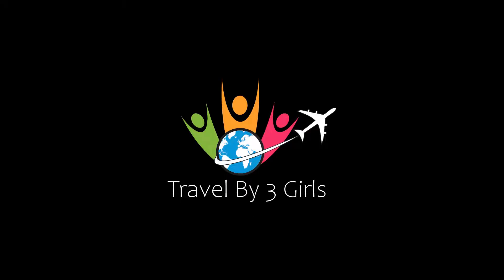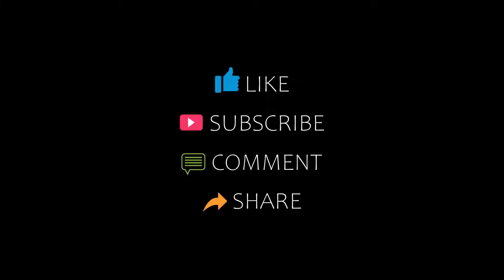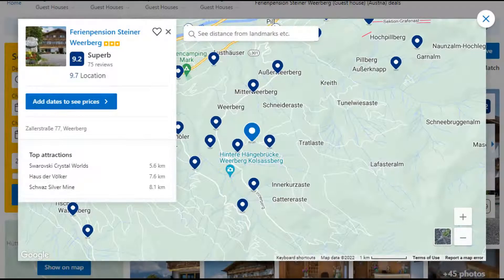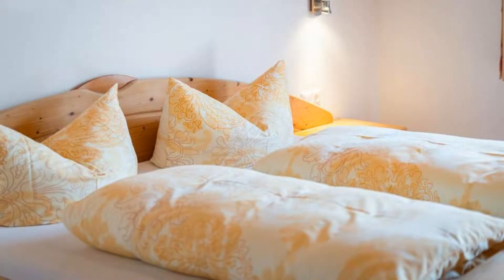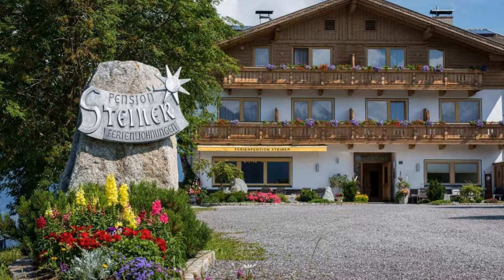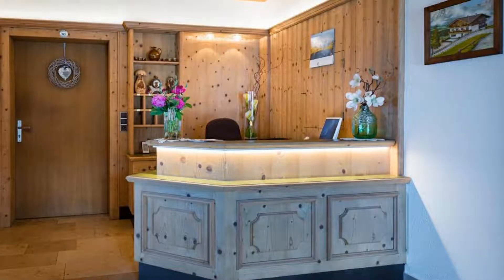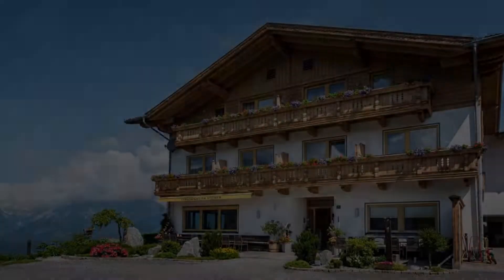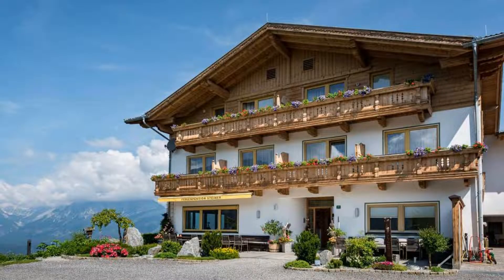Top 5 Recommended Hotels In Weerberg | Top 5 Best 3 Star Hotels In Weerberg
Queries Solved:
1) Top 5 Recommended Hotels In Weerberg
2) Top 5 Hotels In Weerberg
3) Top Five Hotels In Weerberg
4) Top 5 Romantic Hotels In Weerberg
5) 5 Best Hotels For Couples In Weerberg
6) Hotels In Weerberg
7) Best Hotels In Weerberg

Track Title: Blank Slate
Artist: VYEN